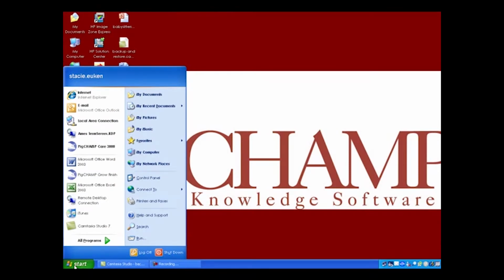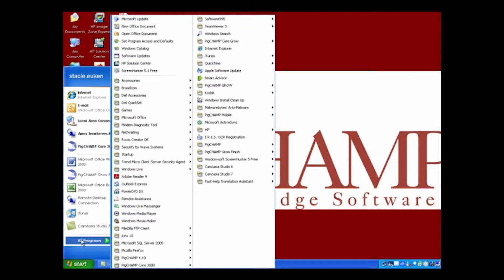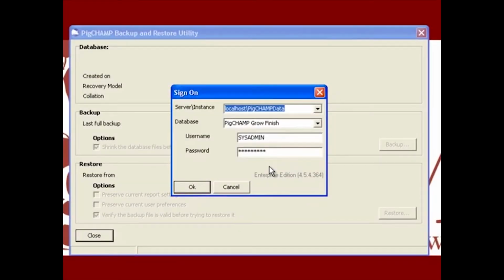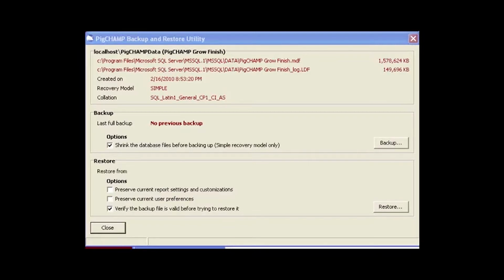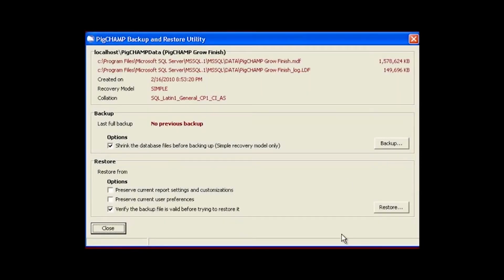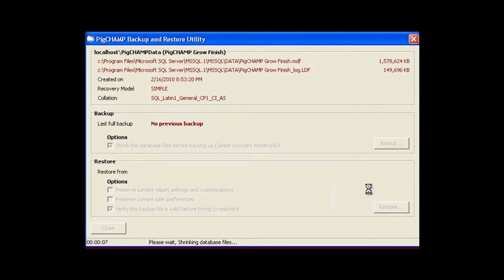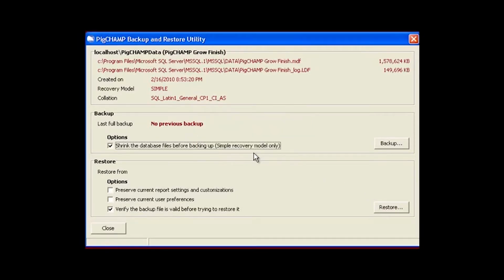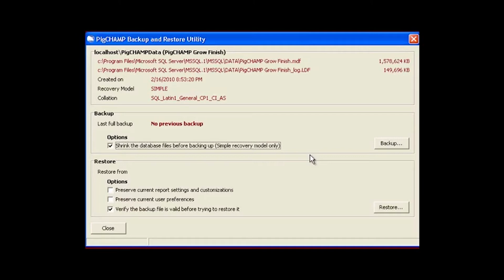PigCHAMP How-to: Back-up and Restore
Have you created a back-up of your PigCHAMP database lately? All it takes is a few clicks. Follow along with the quick and easy steps in this video to learn how.